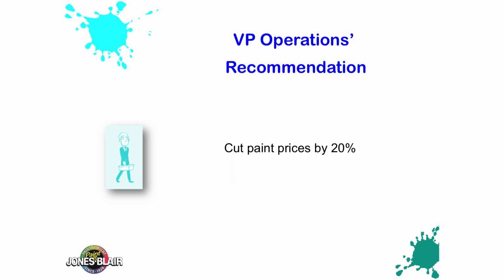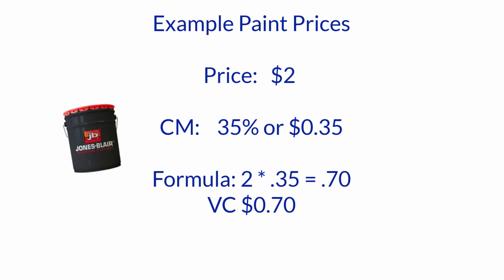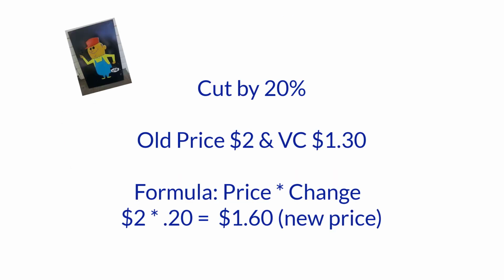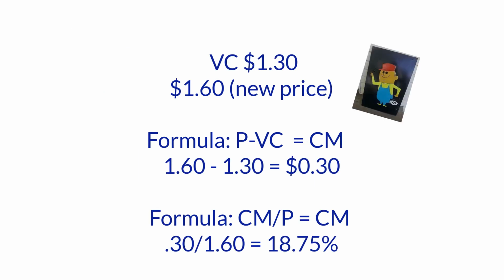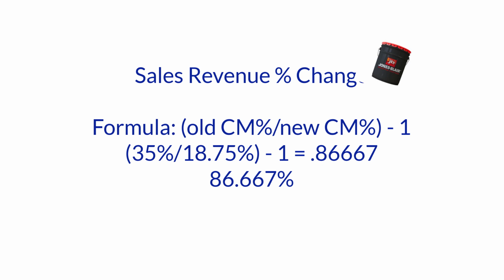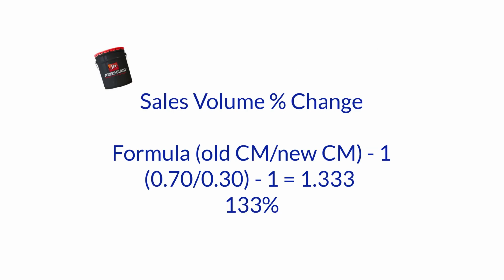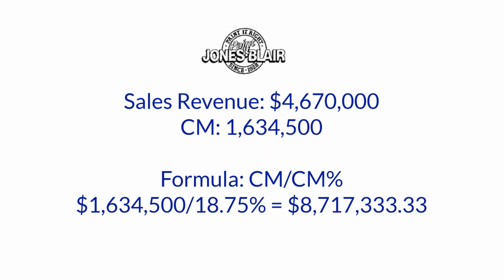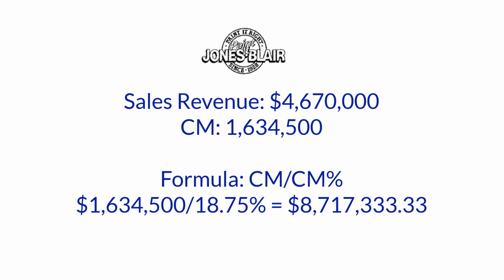Price change Calculation